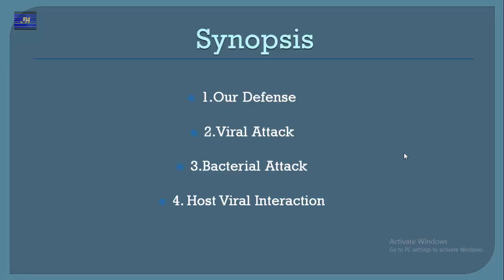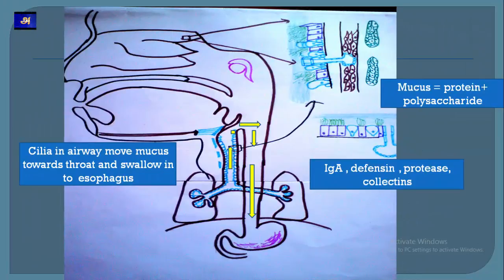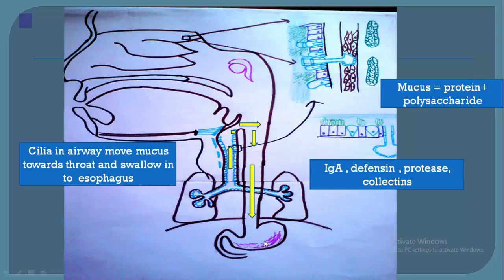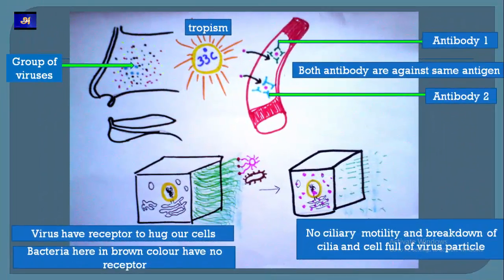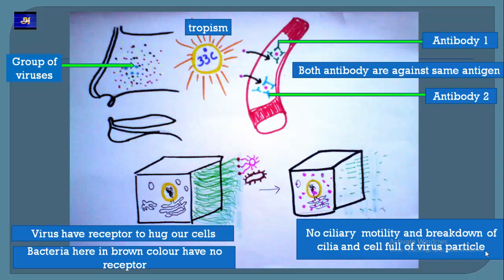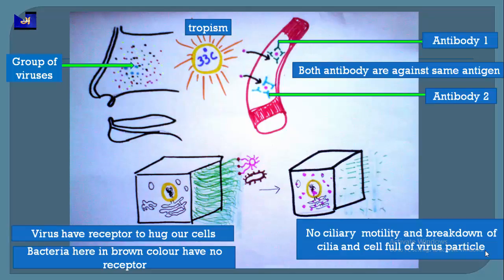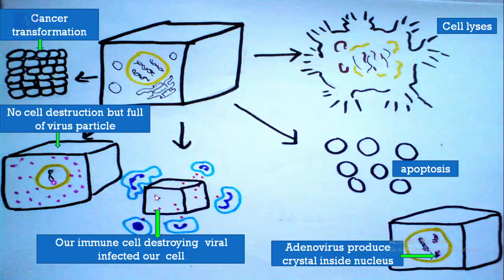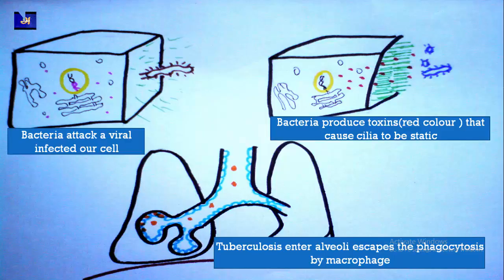what is accute rhinitis